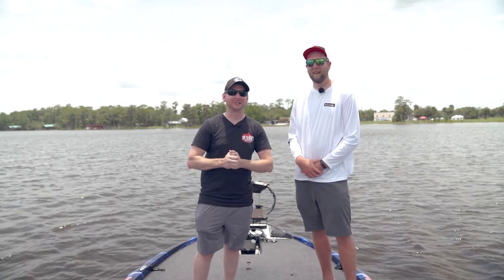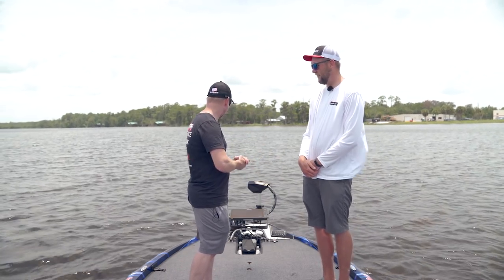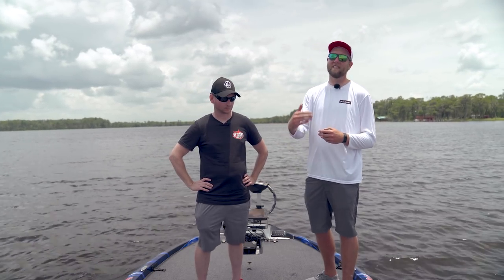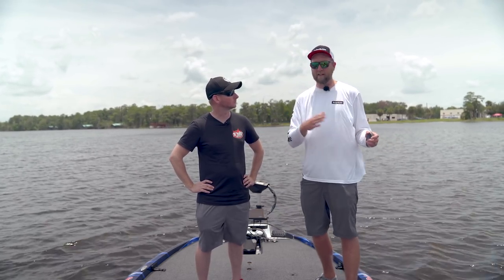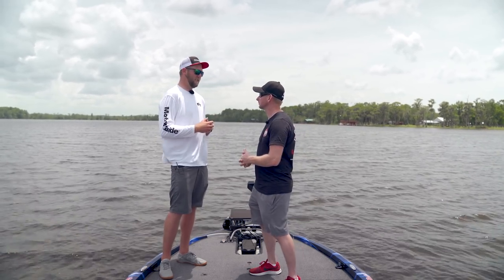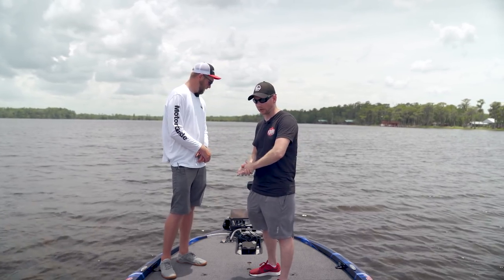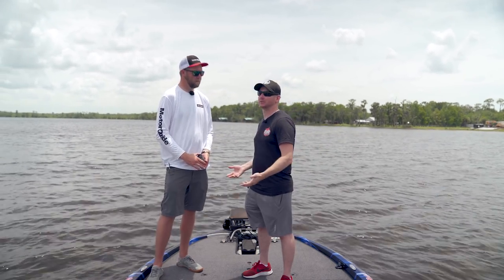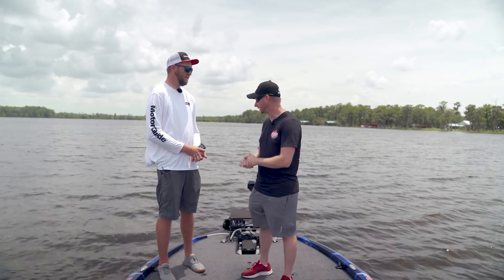MotorGuide 'TOUR PRO' Trolling Motor 'On the Water'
Justin goes over the MotorGuide TOUR PRO with the guys over at MotorGuide and gets a full breakdown of all the specs and highlights of 36V/109# Thrust trolling motor